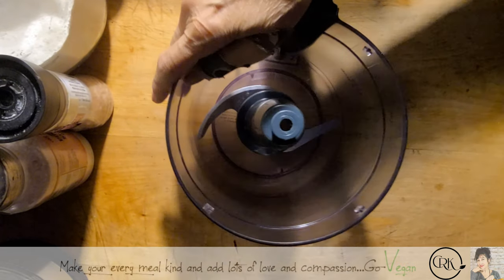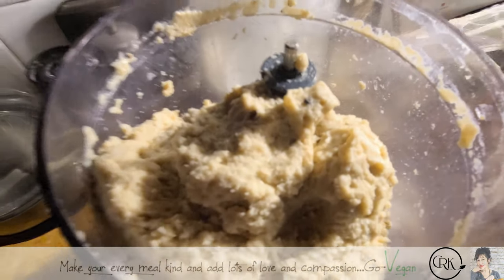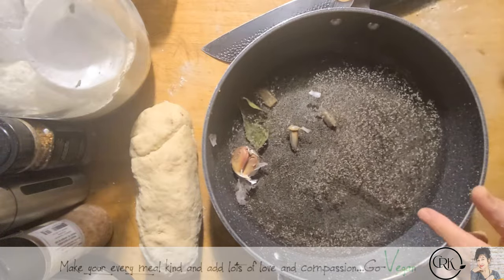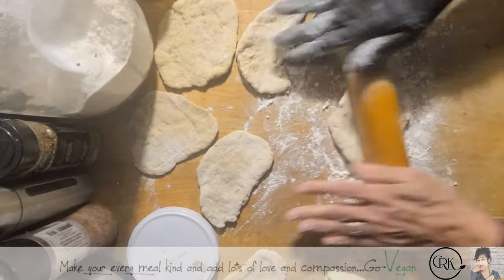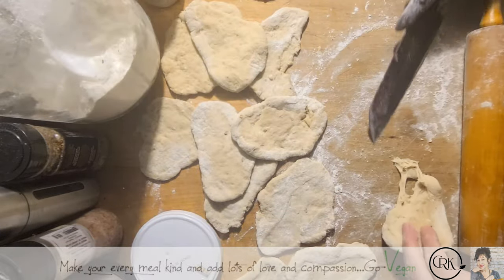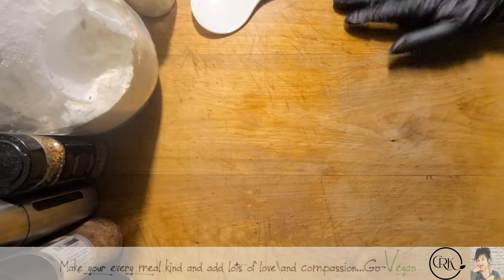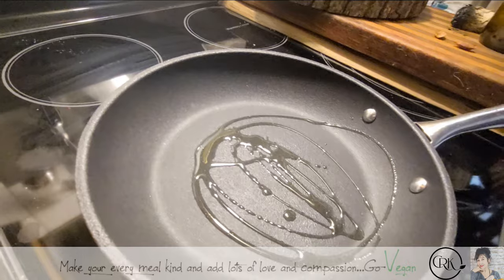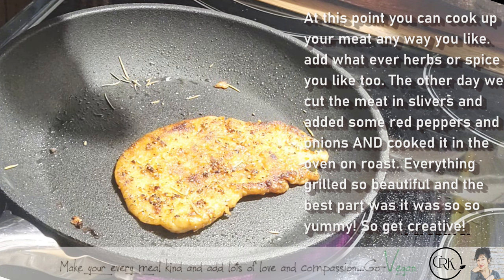NEW STEAKETTE RECIPE fast and easy SEITAN VEGAN MEAT | Connie's RAWsome kitchen